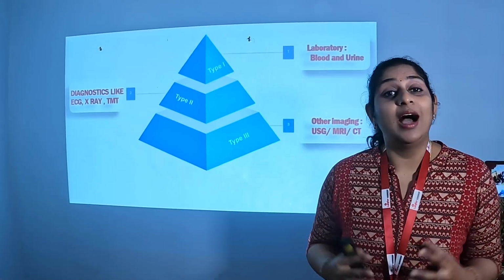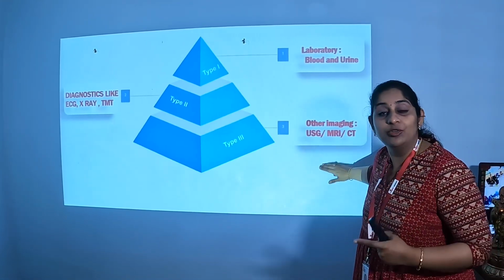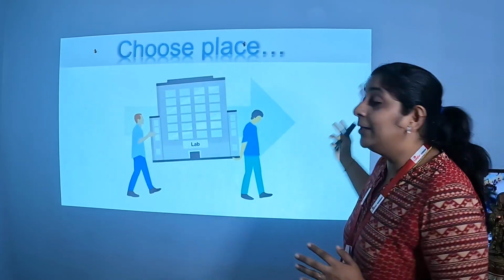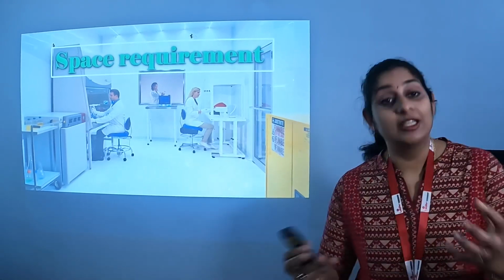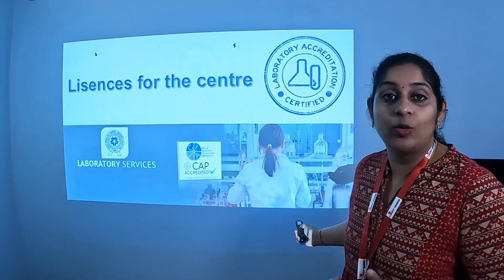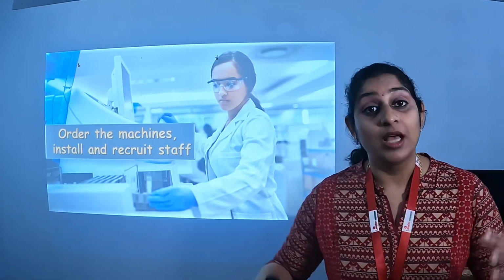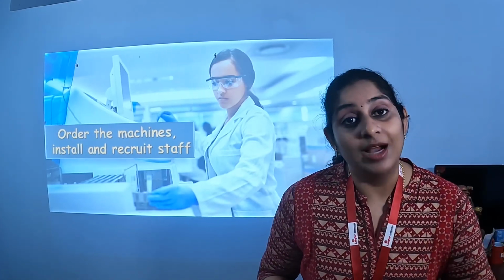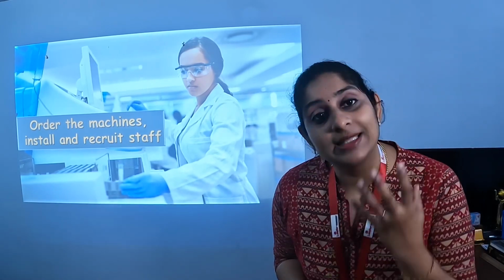6 STEPS to start your Lab/Diagnostic Center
This video is exclusively for all those of you who want to start your own diagnostic centre
There are basic six steps you need to follow in establishing your own centre .